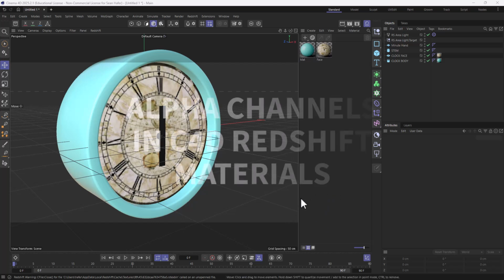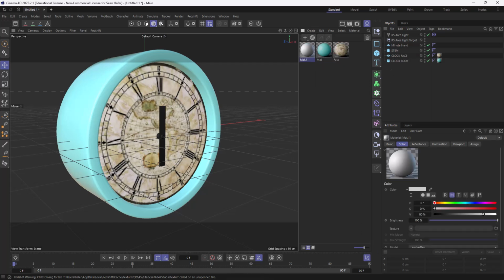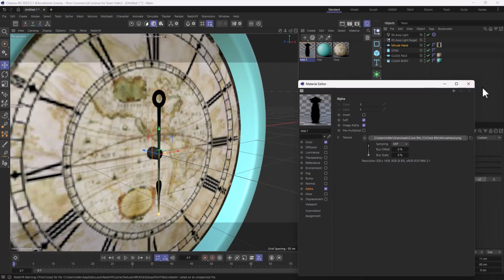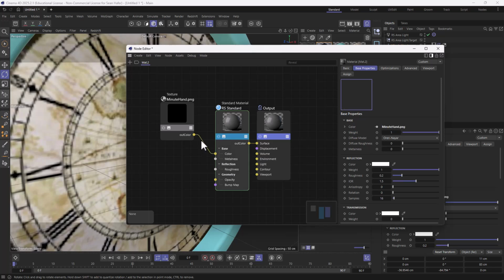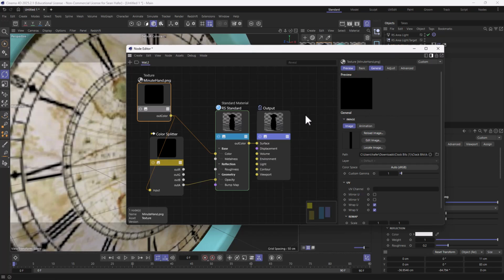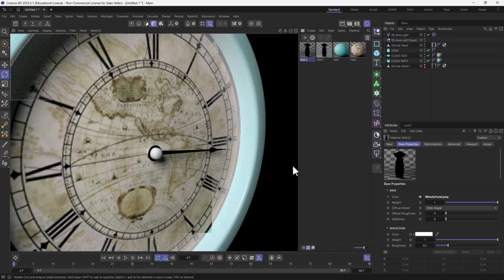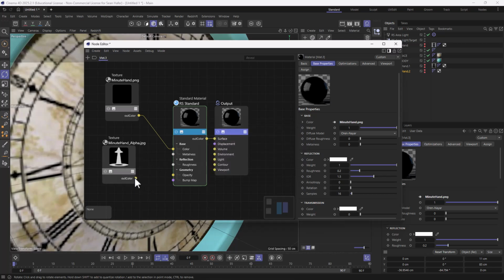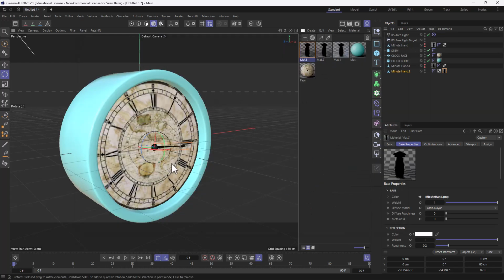Alpha Channels in Cinema 4D Redshift Materials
Here are a few different techniques for using transparency in Redshift for Cinema 4D.